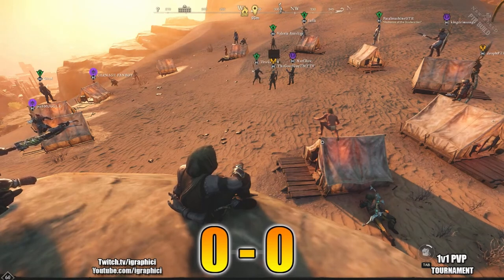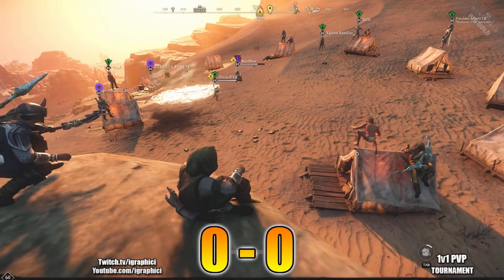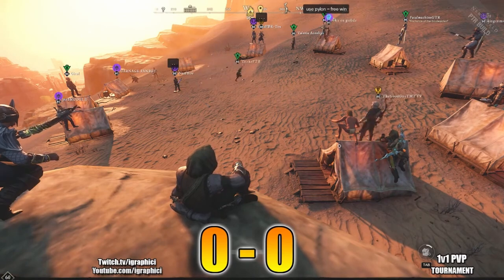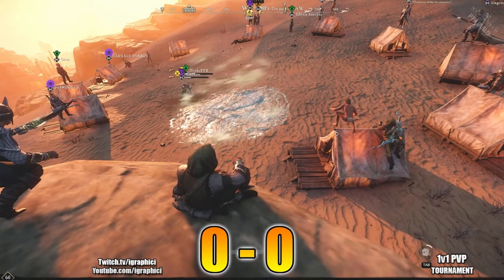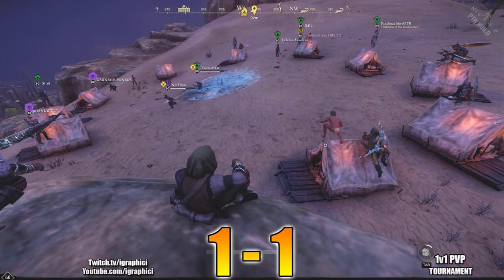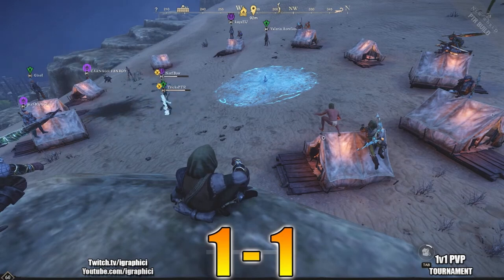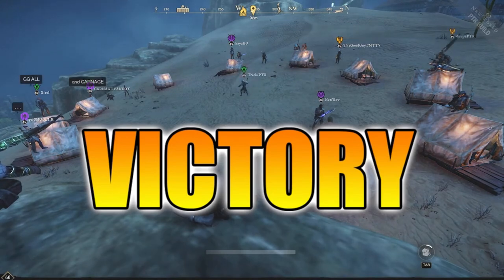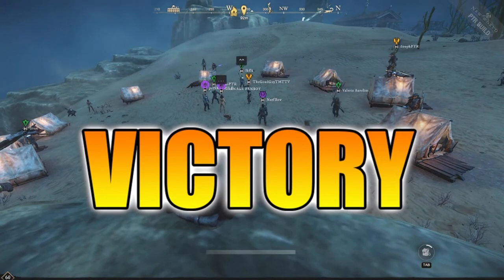HIGH STAKES - $750 DUEL - 1v1 TOURNAMENT WINNER! - NEW STRONGEST PVP BUILD in DUELS!? New World PVP!